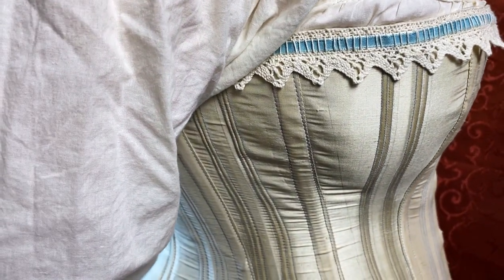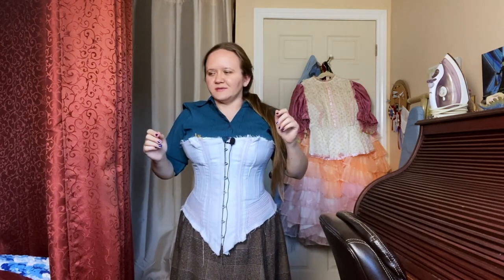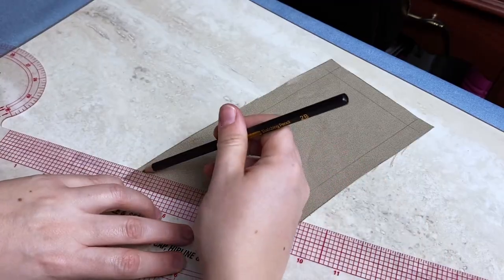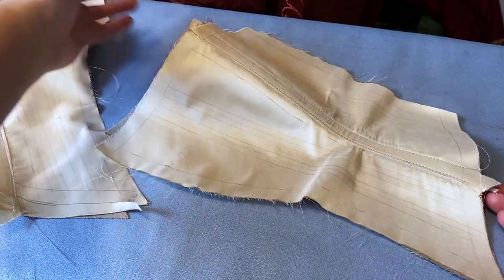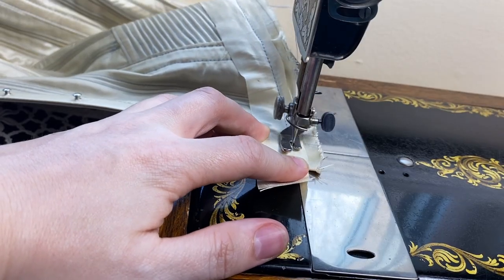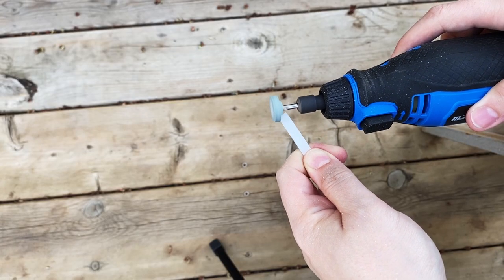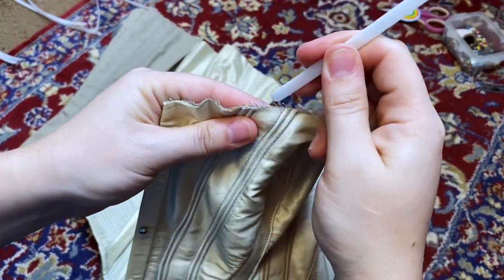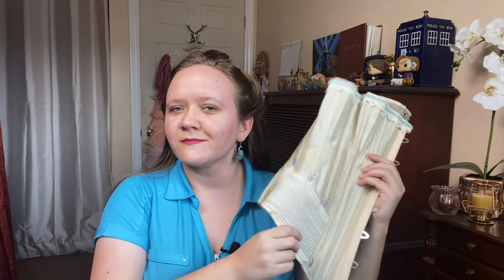Making a Victorian Corset || 1890s Pretty Housemaid Pattern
At long last I faced my fears and tackled an 1890s corset – specifically the Pretty Housemaid pattern originally made by the Symington Company.
I used the pattern by Michelle of Clockwork Faerie, and followed her tutorial each step of the way. Join me on this epic journey!

Lace trim: East Coast Trimming - 142 W 38th St, New York
Trim ribbon: M&J Trimming - 1008 6th Ave, New York
Ribbon lacing: TrimArt - 232 W 37th St, New York
.5yd silk - thrifted

Chapters:
Intro: 00:00-2:55
Mockup notes: 02:56-05:36
Cutting & busk assembly: 05:37-08:37
Cording: 08:38-09:30
Side assembly: 09:31-12:15
Back pieces & final seams: 12:16-13:28
Binding: 13:29-14:20
Busk history: 14:21-15:05
Boning: 15:06-18:19
Top binding & lace trim: 18:20-19:45
Grommets: 19:46-21:04
Final touches: 21:05-23:23
Reveal: 23:24-24:22
Final thoughts: 24:23-26:32
Bloopers: 26:33-27:11